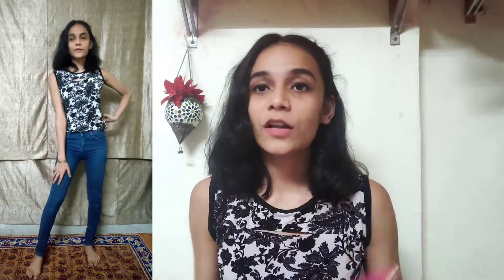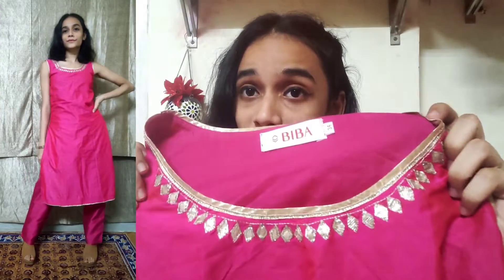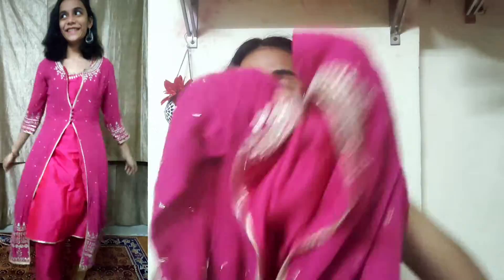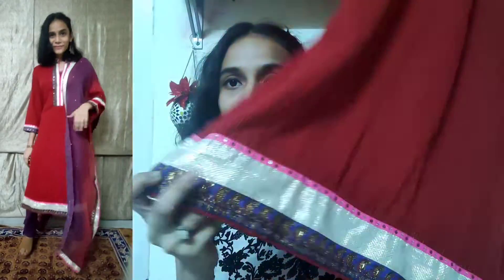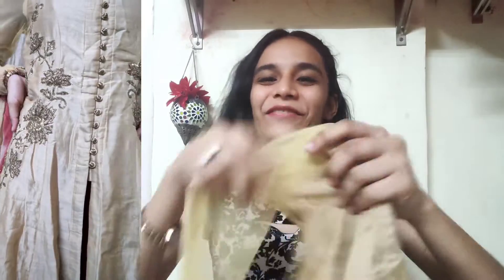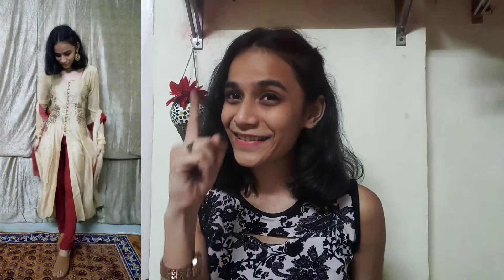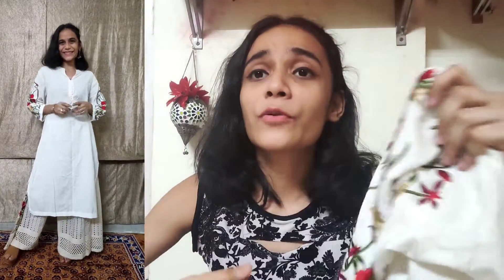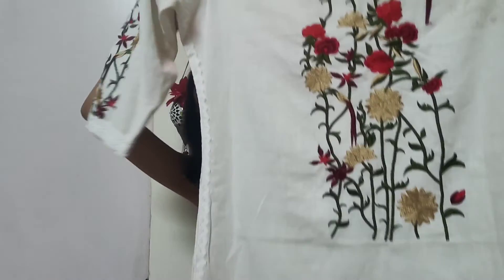BIBA festive haul || Snehal Padwal.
Video- BIBA festive haul.

Want to have some jaw drops and fantastic compliments for the perfect suit on this diwali, then this video is for you.🥳

Hey, guys Welcome back. Basically, this BIBA haul contains a few suits which can be worn in any family function, parties and so on.
I hope you'll like this video, please don't forget to leave your valuable comments.

I wish you'll a very happy, safe and amazing diwali in advance. 🌺

AUDIO :
Musician: Jef